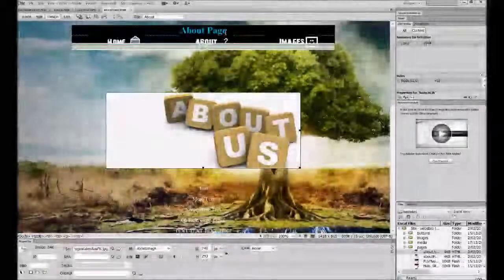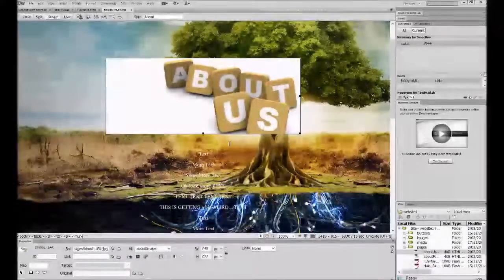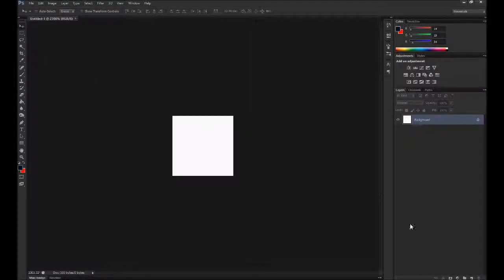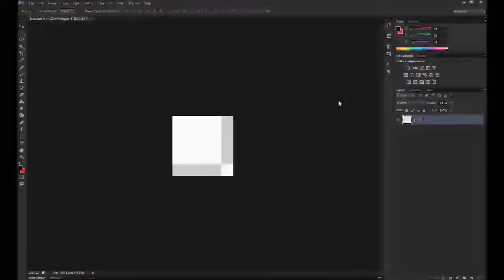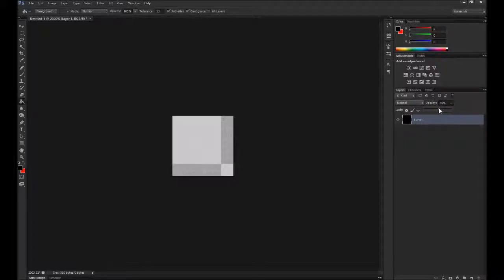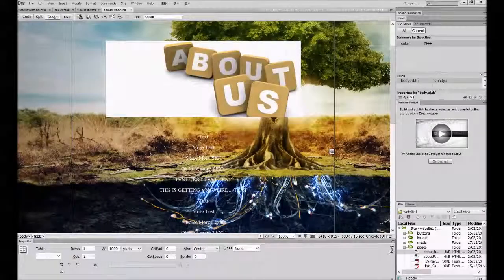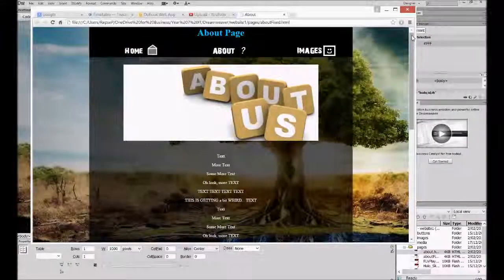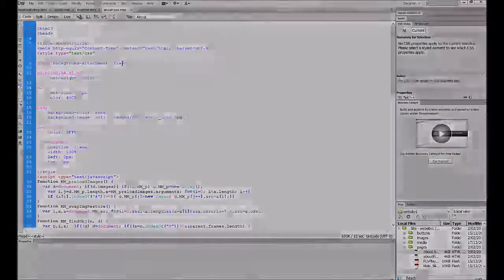L5 DW transparentBackground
-How to create transparent background images for Dreamweaver.
-How to create a static background image.